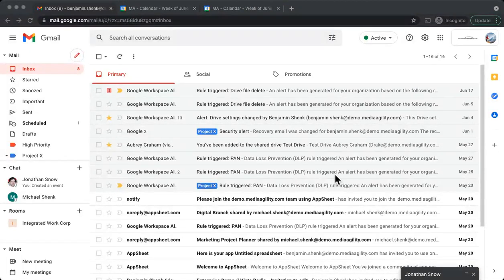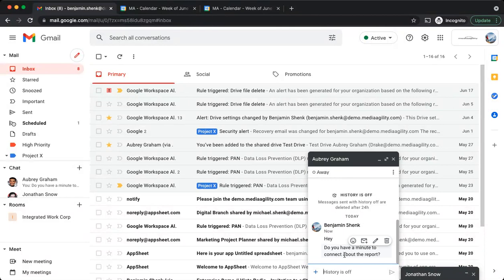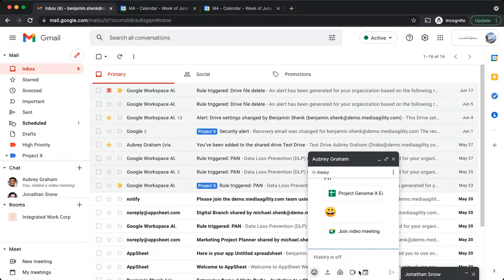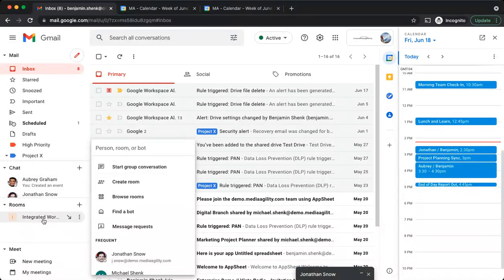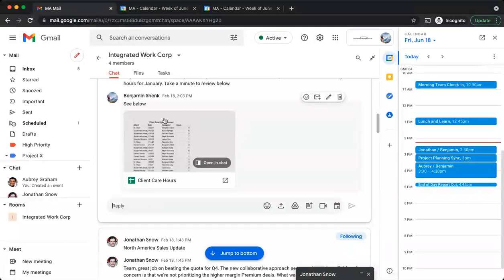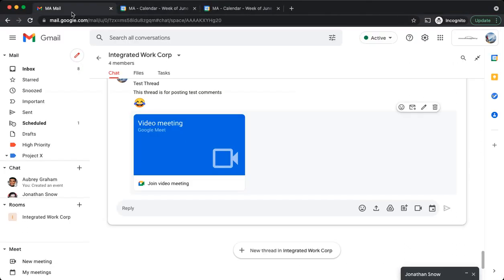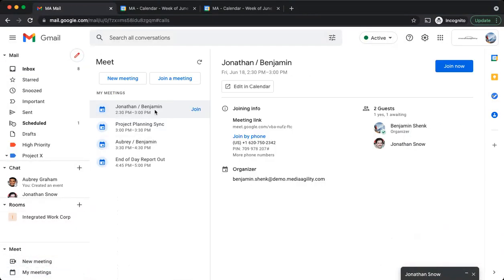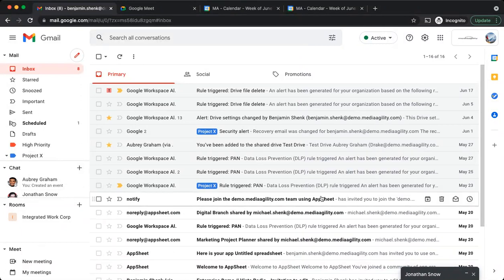Using Chat, Rooms, and Meet in your integrated Gmail Inbox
In this video you'll learn what Google Chat, Rooms, and Meet are, as well as how you and your team can use these integrated tools to seamlessly collaborate and communicate from within your Gmail inbox.

As a Premier Google Partner, MediaAgility helps businesses get the best deals, support, and enablement to optimize their Google Workspace ROI. See how MediaAgility can help you get more out of Google Workspace today